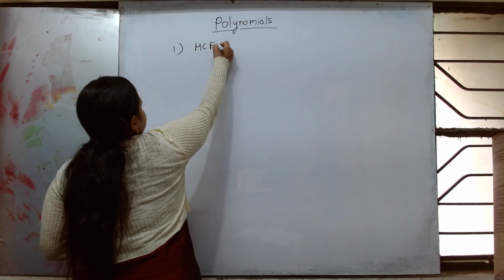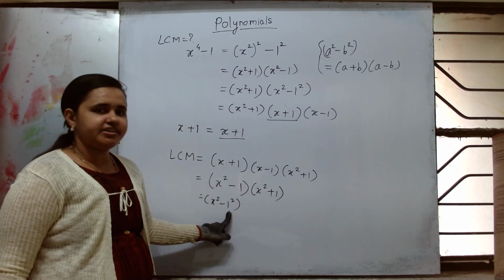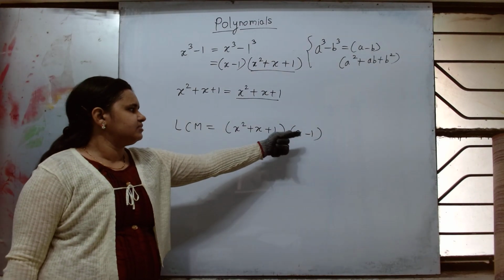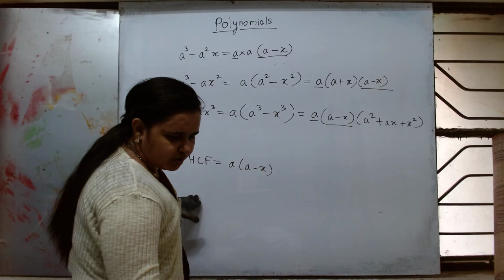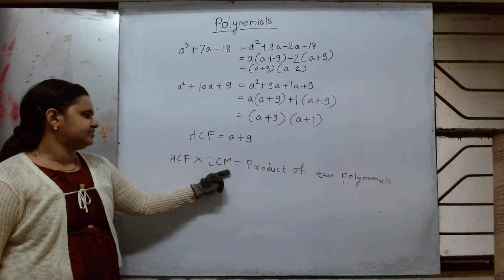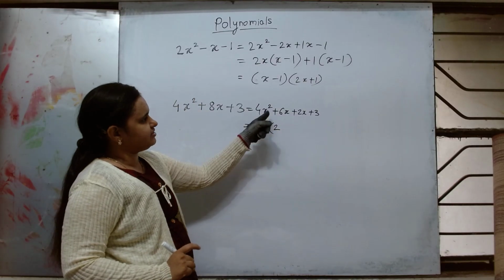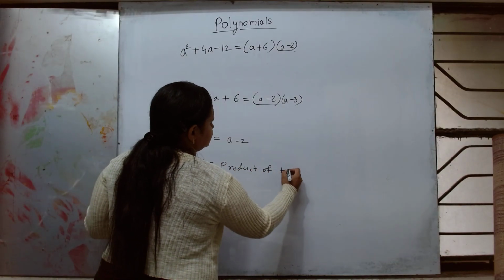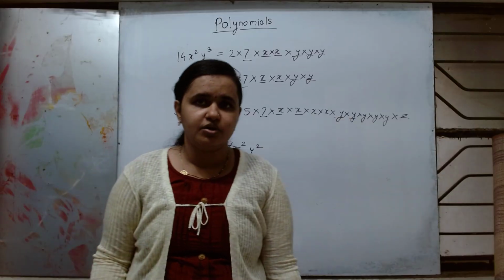Polynomial Worksheet 3 Part 1